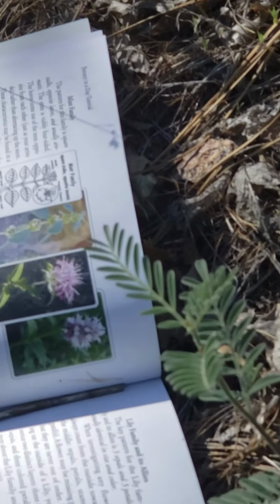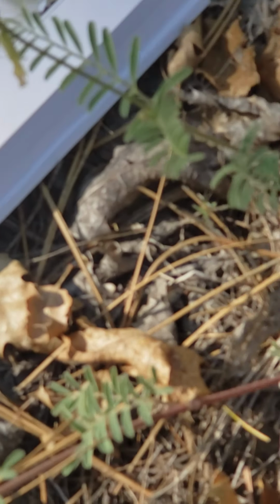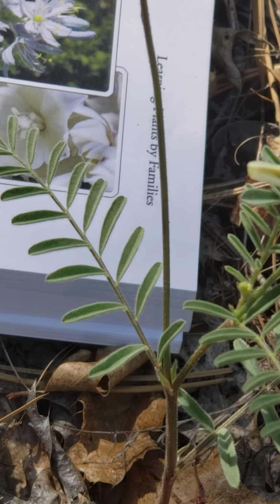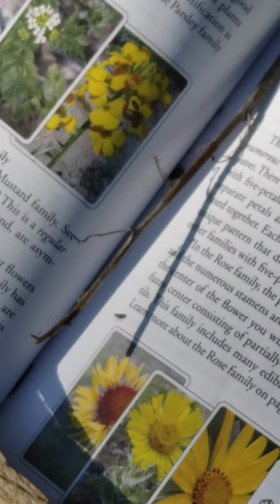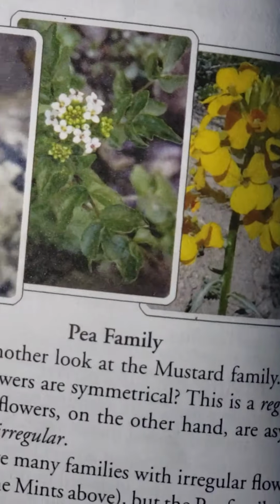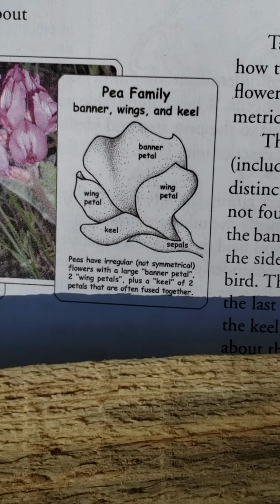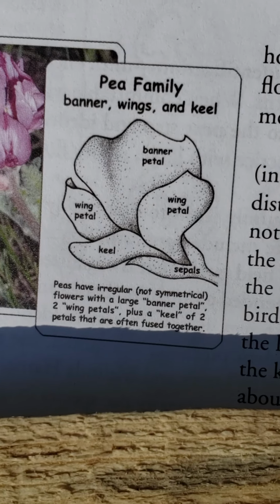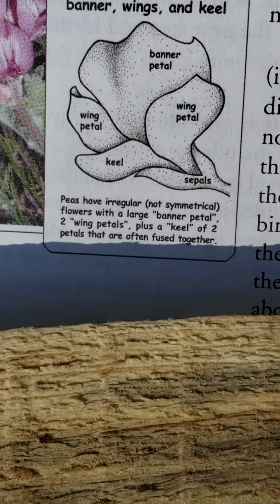The Pea Family - Locoweed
This week we look at locoweed a member of the pea family